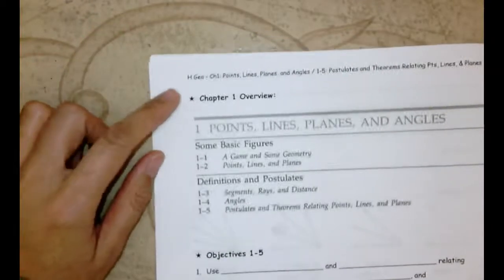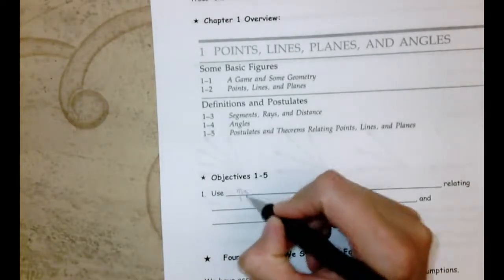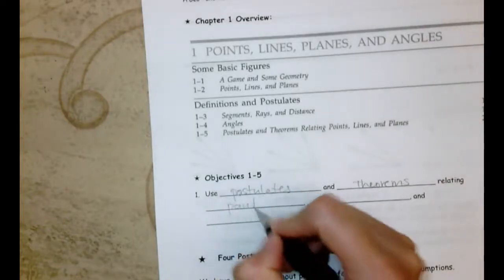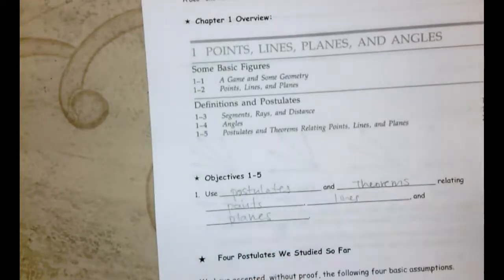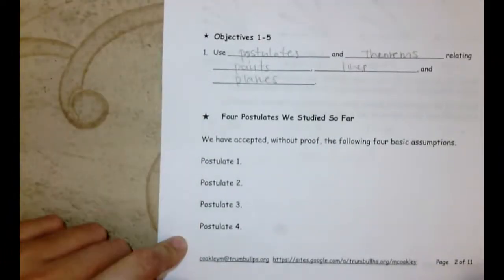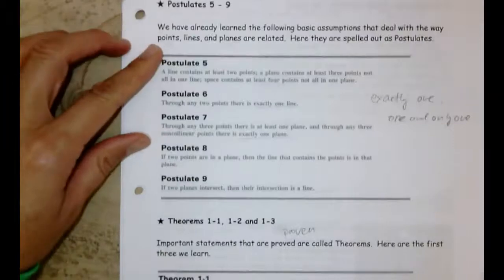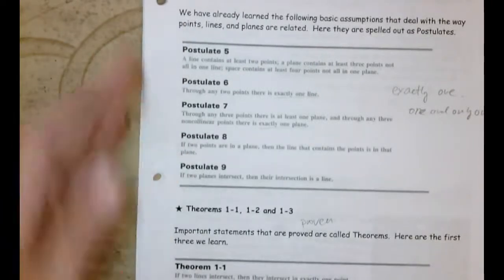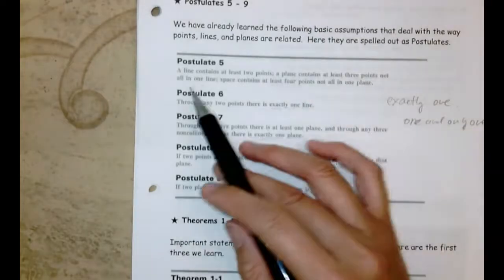H Geo 1-5